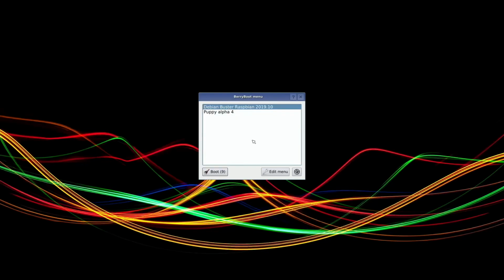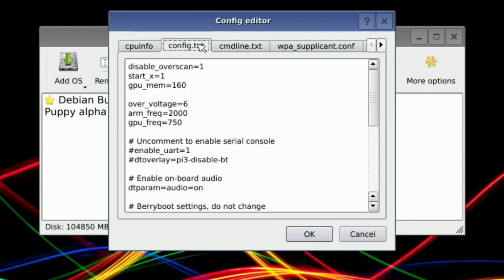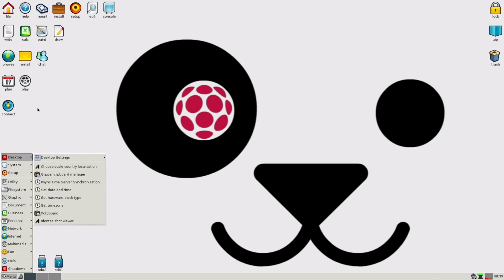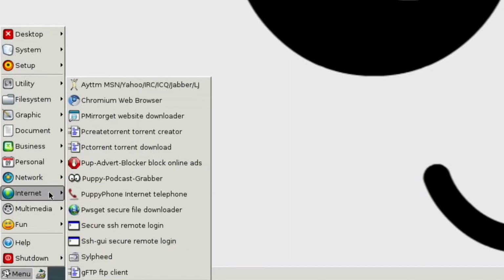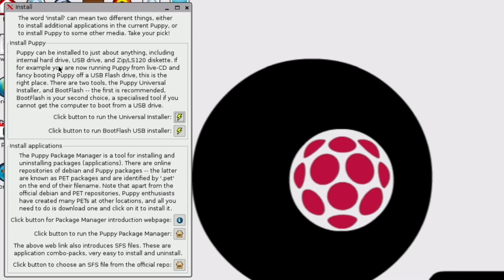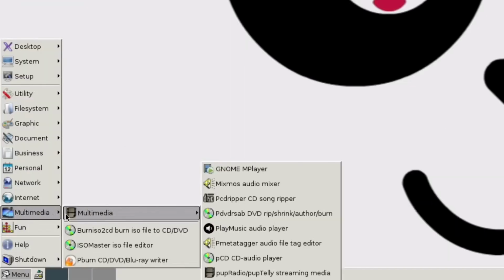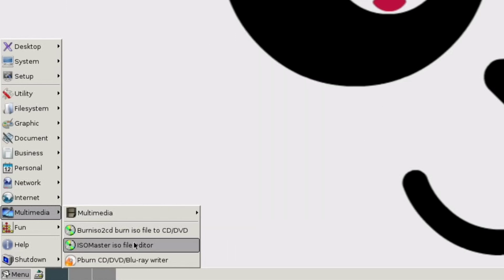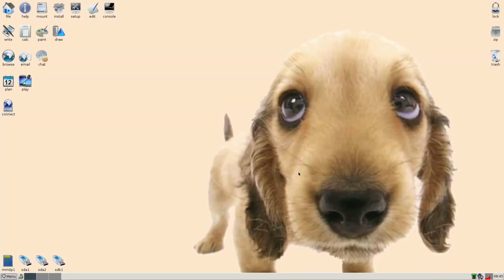OverClocking BerryBoot Raspberry Pi 4. Puppy Linux Browser problem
Berryboot 2.0 Raspberry Pi 4 multiple OS installer

Overclock at your own risk. Requires cooling.

Hopefully someone will add an easy solution for the aw, snap! Problem in chromium.

I use a Pimoroni fan shim for cooling

Ssd link (not yet tried)

Pi 4 2147MHz Overclock plus Dreamcast test with Official build of Lakka Retroarch

Format your sd card to fat32